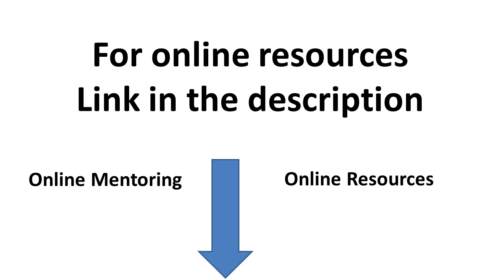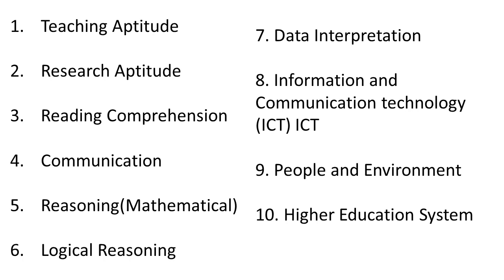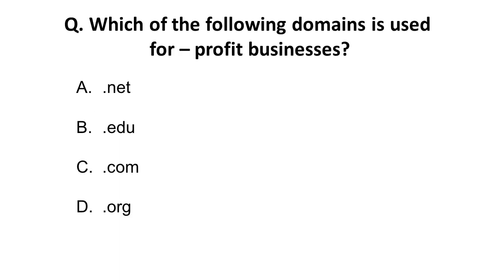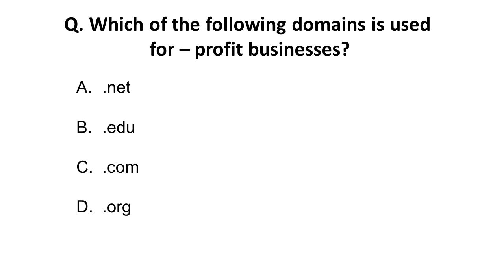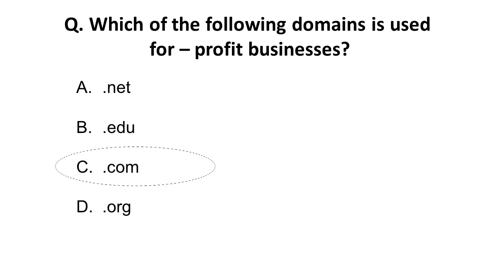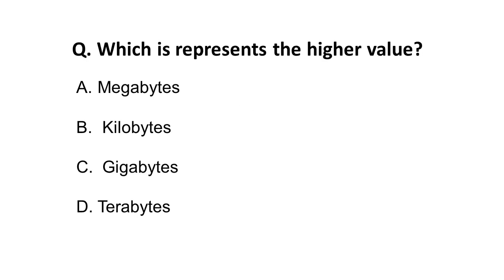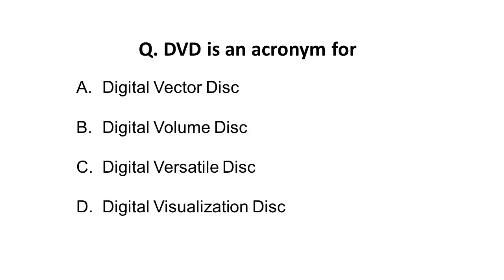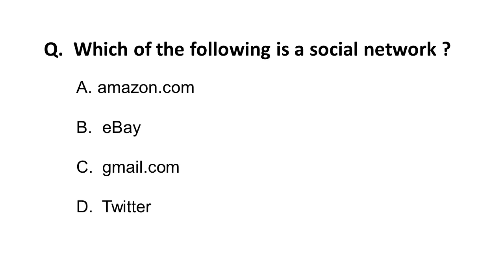Teaching aptitude MCQs SET Exam 2019 and UGC NET Exam 2019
In this video, we have discussed Teaching aptitude MCQs  for paper 1 of On Information and communication technologies for SET exam 2019 and UGC NET 2019

Vist our app for free courses